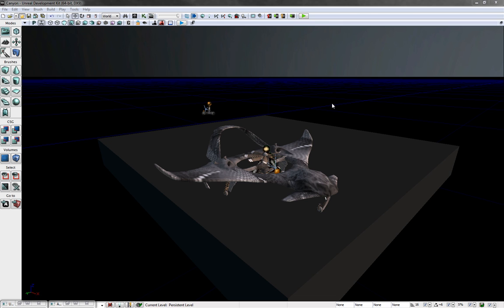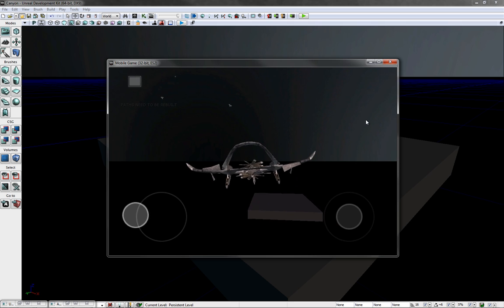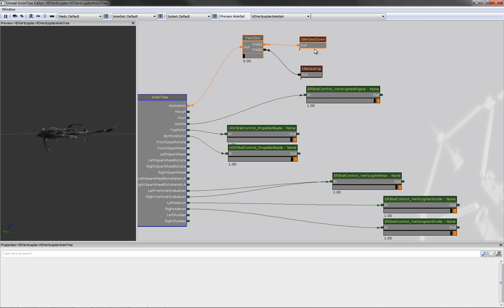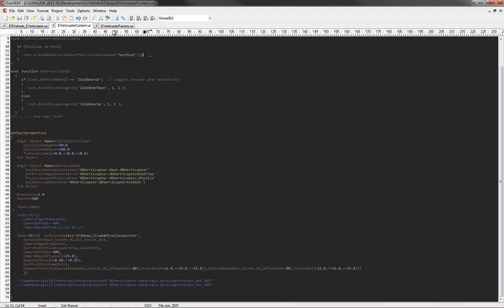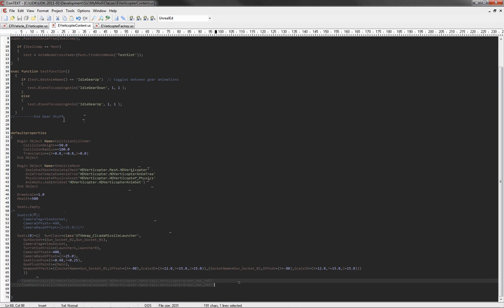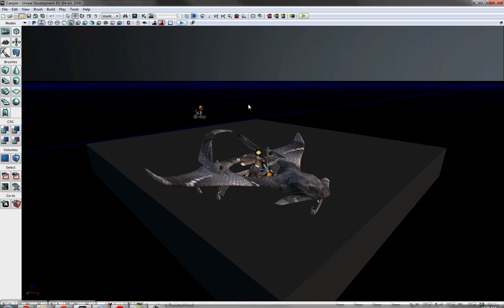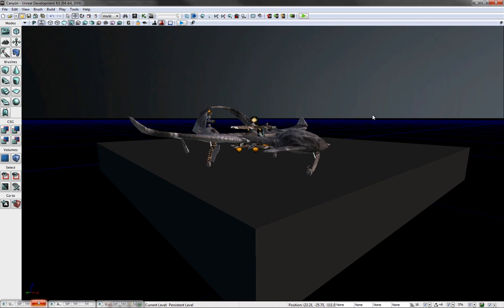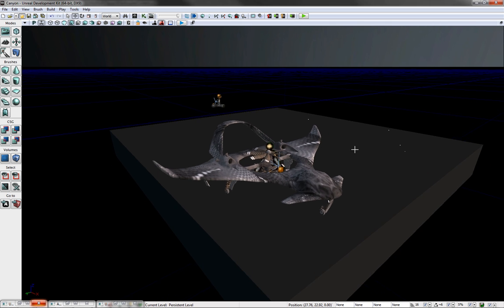Demonstrated Ability: Unreal 3 Vehicle Setup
Created with the UDK Mobil Editor January Build.

Demonstrates:
Unreal Script for Vehicle Setup
Anim Tree layout for Vehicle Setup
Hard surface Game Quality Modeling / Texturing Ability
Vehicle Rigging Ability
Vehicle Animation Ability
General Unreal 3 Knowledge and Capability